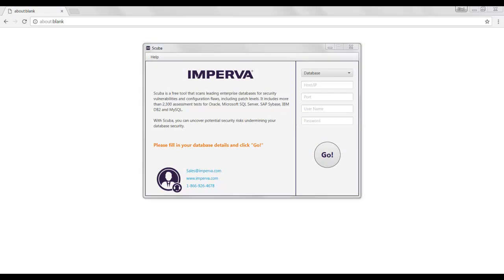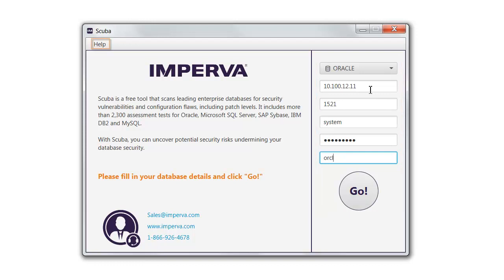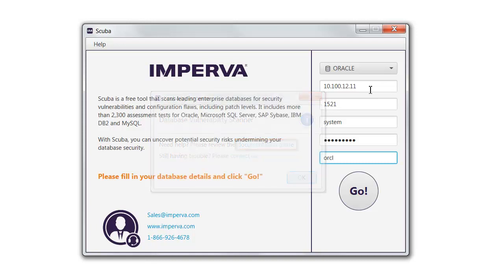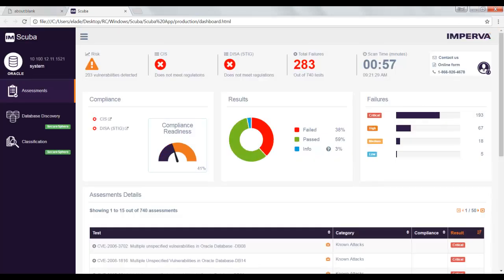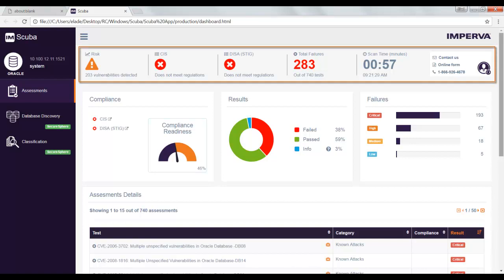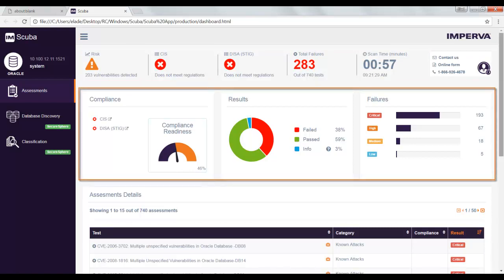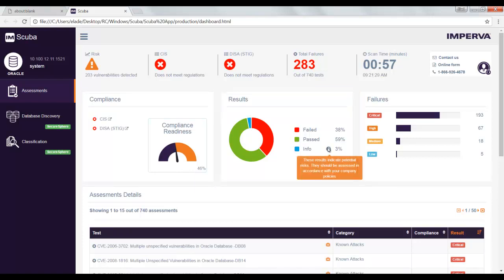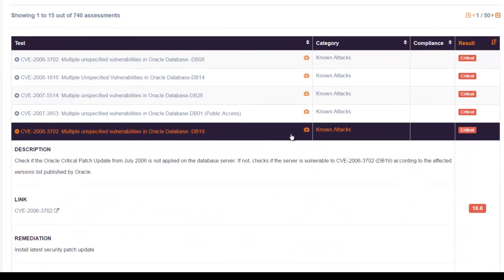Scuba Database Vulnerability Scanner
This short demo shows you how Scuba, a free database vulnerability scanner, can discover database vulnerabilities and configuration flaws that may be a security risk to your organization.